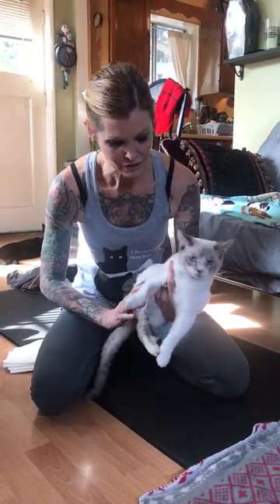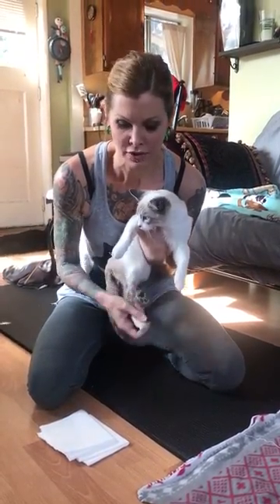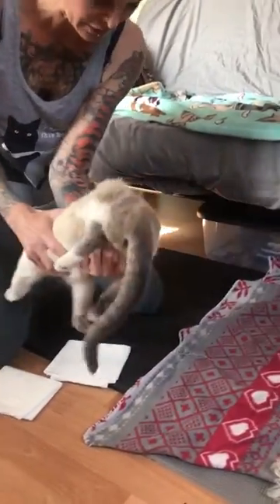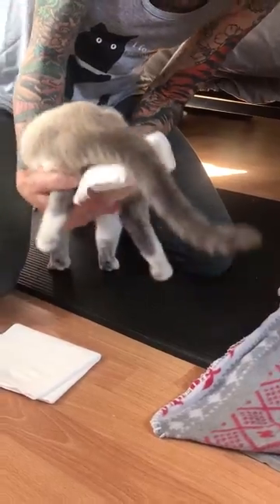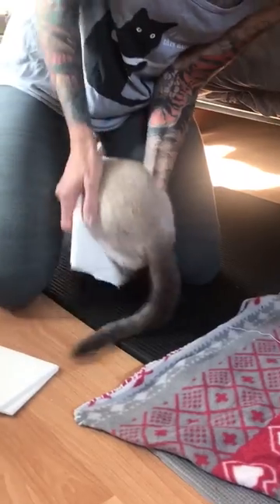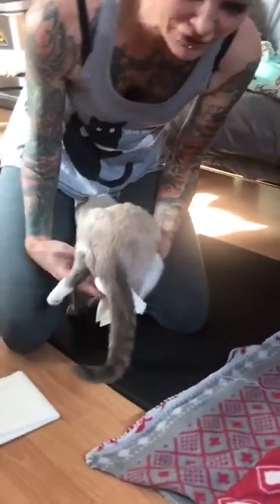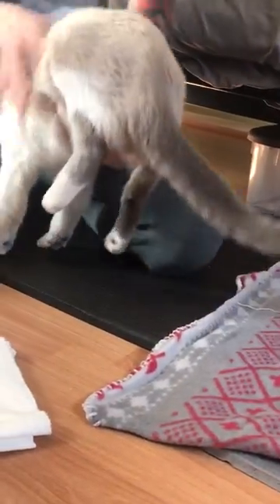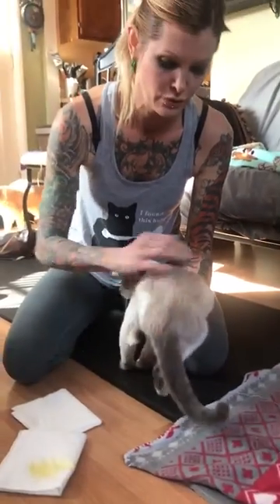Expressing Bladder on Paraplegic Cat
Expressing a kittens bladder can sometimes be more of a challenge as their bladders are small, and many kittens don’t like to sit still during. Some kitties may need to be expressed every couple of hours, depending on their size. Alita is only moving around allot because I am taking the time to explain what I am doing. When I do it normally it only takes a few seconds and she does not get distressed. We are making these videos to help others that feel overwhelmed like each of us did initially. There is no guide book for this and we do not want others or their cats to suffer like we did. This is something ANYONE can learn to do with a little patience.